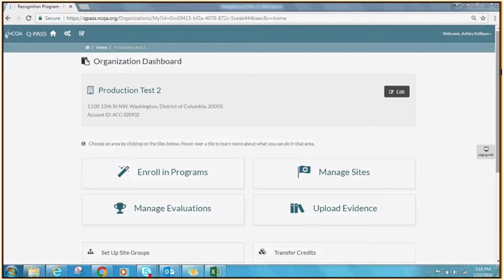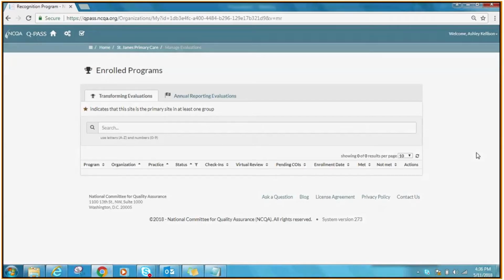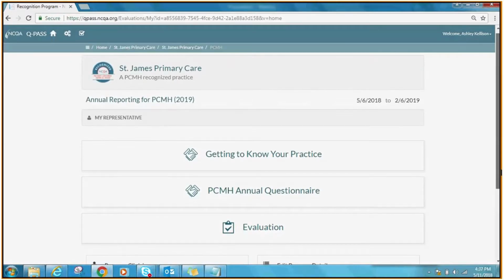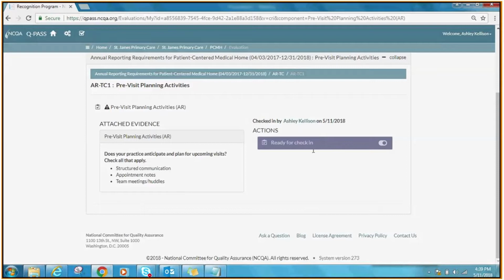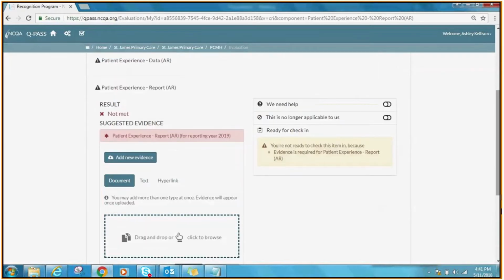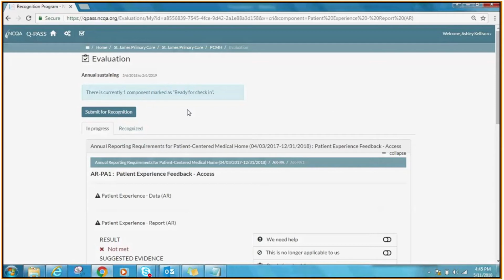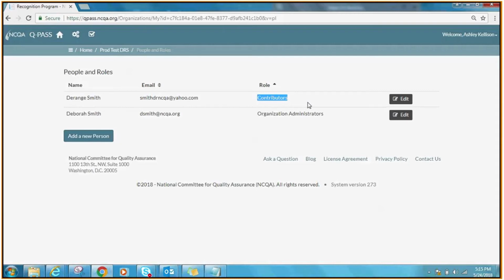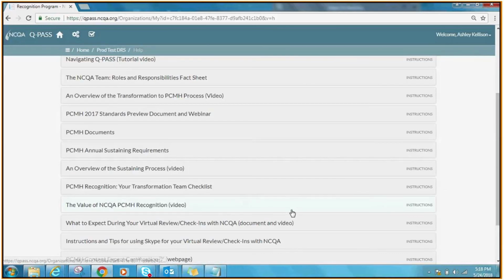Navigating Q-Pass Annual Reporting